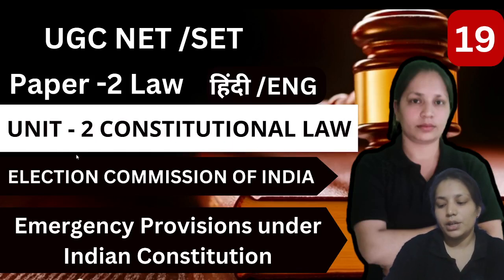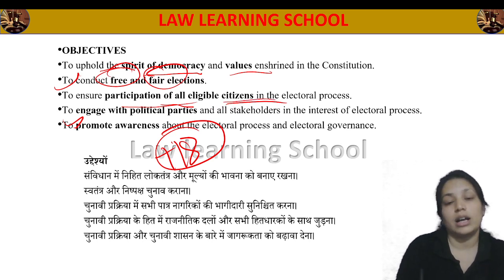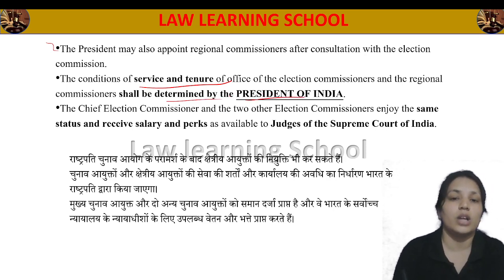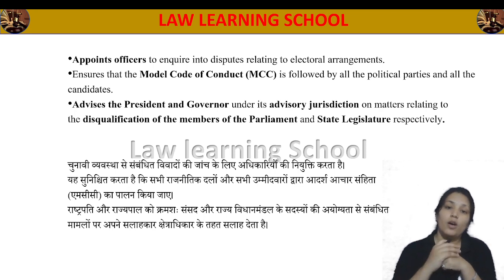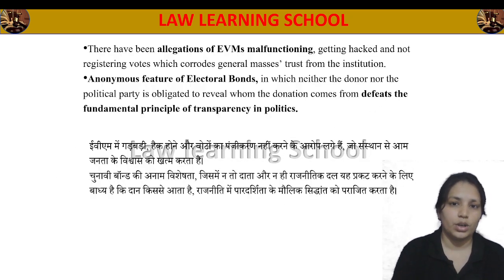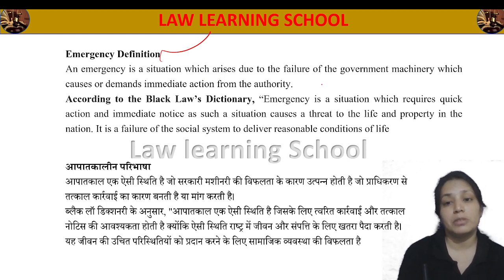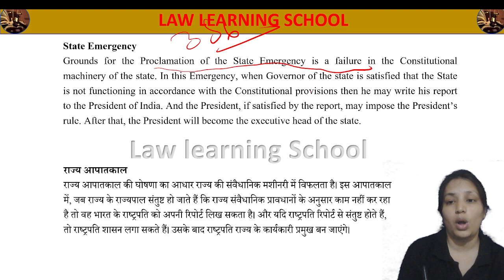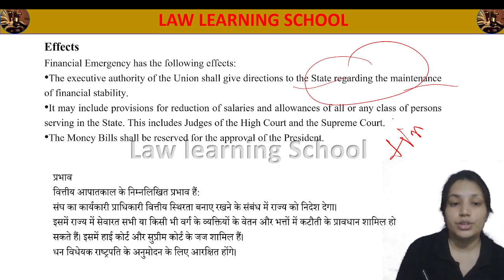UGC NET LAW / CONSTITUTIONAL LAW / Election Commission of India / Emergency Provisions / BY POOJA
UNIT – II: CONSTITUTIONAL AND ADMINISTRATIVE LAW
ugc net Law classes in hindi 2023,
ugc net Law class 1,
Law marathon classes ugc net,
ugc net Law free classes ,
ugc net Law online classes ,
ugc net Law live classes,
ugc net Law live,
ugc net Law book list ,
life table ugc net Law,
ugc net Law course,
ugc net Law complete course ,
ugc net Law crash course ,
ugc net Law paid course ,
ugc net Law classes 2023 ,
ugc net Law marathon class 2023 ,
ugc net jrf Law preparation,
ugc net jrf Law,
ugc net jrf Law cut off,
ugc net jrf Law syllabus,
ugc net jrf Law strategy,
ugc net jrf Law previous year question paper,
net exam Law ,
net exam Law preparation,
net exam Law solved paper,
net exam Law question paper in hindi,
net exam Law syllabus,
net exam Law 2023,
net exam Law books,
net exam Law paper,
net exam Law questions,
net exam Law 2nd paper syllabus,
Law ,
Law class,
Law live class,
Law live class,
Law live classes upsc,
Law live classes net exam,
ugc net Law,
net Law,
Law in hinid,
Law,
net 2nd paper,
net,
set,
ugc nta net,
net Law class,
net 2nd paper Law,
Law in hinid,
jrf Law,
net Law live class,
Law free class,
ugc net Law 2023,ugc net Law,
ugc net Law cut off 2023,
ugc net Law exam date 2023,
ugc net Law preparation,
ugc net Law previous years papers solved,
ugc net Law syllabus 2023,
ugc net Law classes,
ugc net Law 2023,
ugc net Law hindi medium,
ugc net Law paper analysis,
ugc net Law marathon,
ugc net Law classes in hindi,
ugc net Law classes in english,

Introduction of constitution /Framing of the Constitution /Salient Features of the constitution, indianconstitution #, constitutionofindia , constitution of india in easy , constitution of india by khan sir ,
ugcnetbypooja
ugc net by pooja
constitution by pooja
Introduction to Constitutional Law, Law Paper 2,